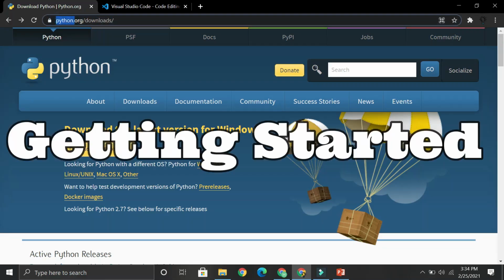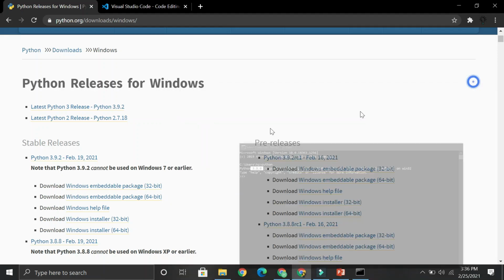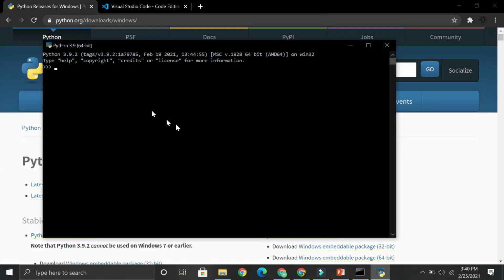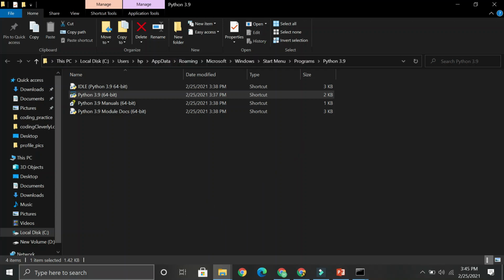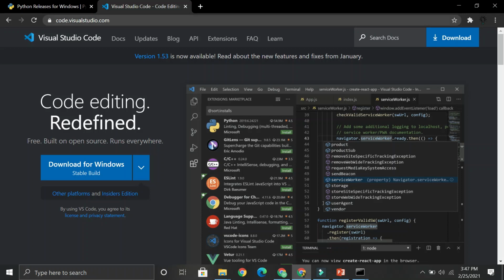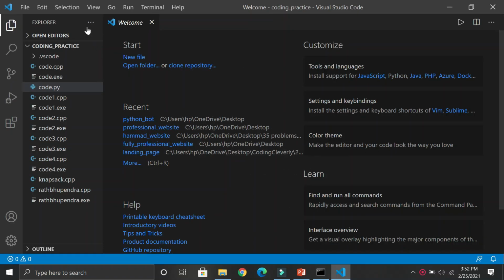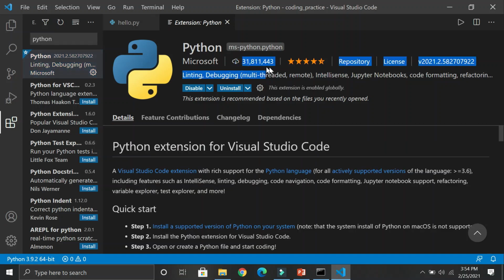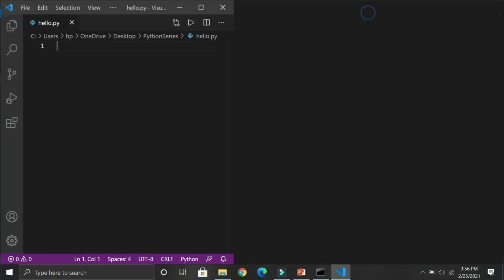Python Crash Course for Absolute Beginners | Getting Started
Let's begin our Python journey by installing Python3 and an IDE. An IDE normally consists of at least a source code editor, build automation tools, and a debugger.

🚩Chapters:
0:00​ Installing Python
4:25 Setting Path
5:50 Visual Studio Code
9:19 VS Code Extensions